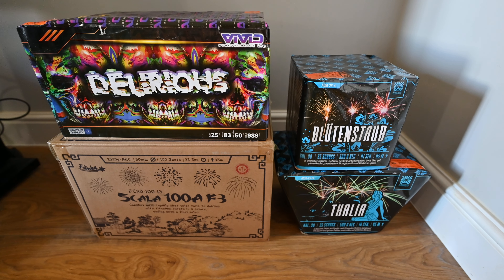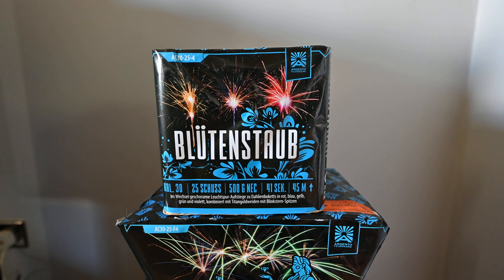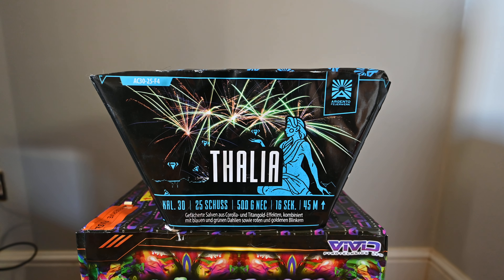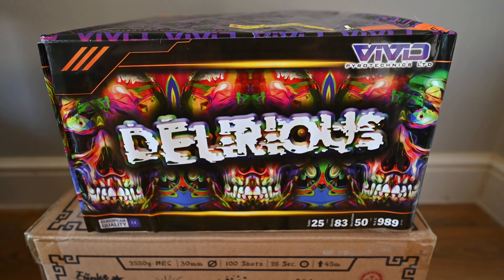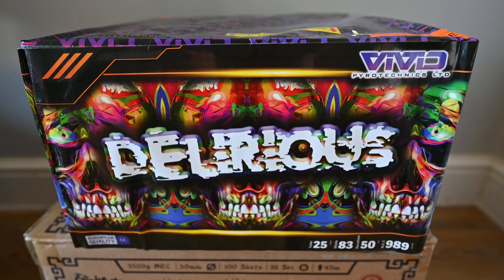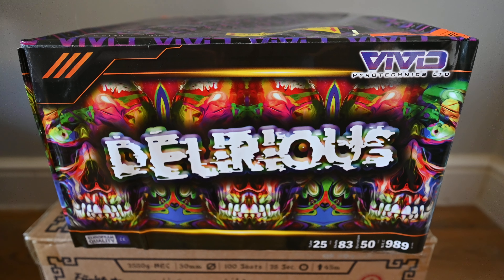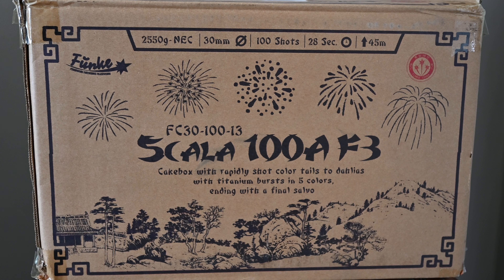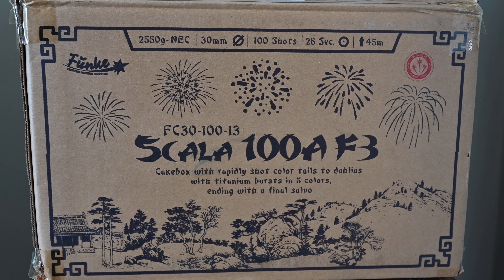Firework Stash UK 2022 - Part 2 - A Few Cakes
Part 2 of my stash for 2022. These fireworks were bought from Firework Shop Preston. In the vain hope of reaching 300 subscribers I'll be doing a special firing using lots of colourful pieces.